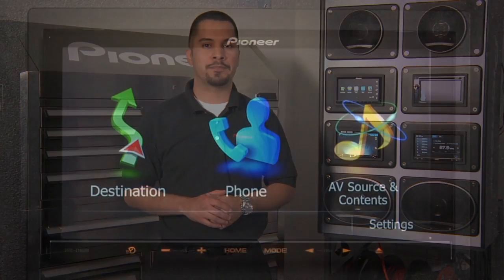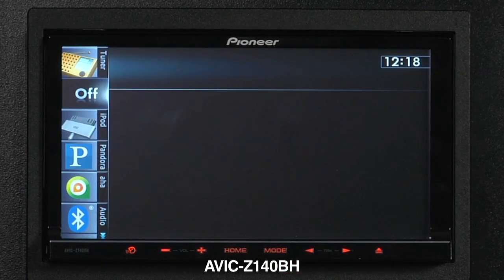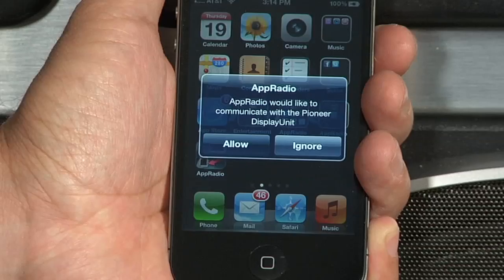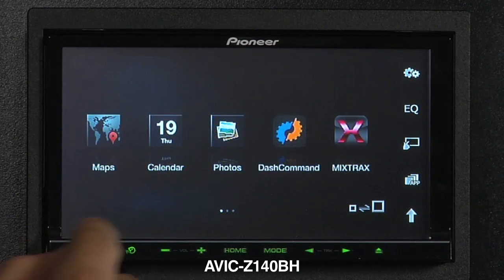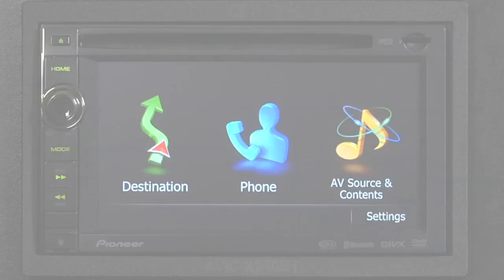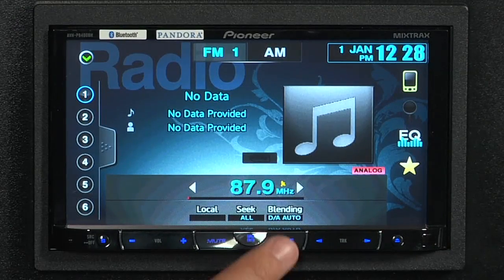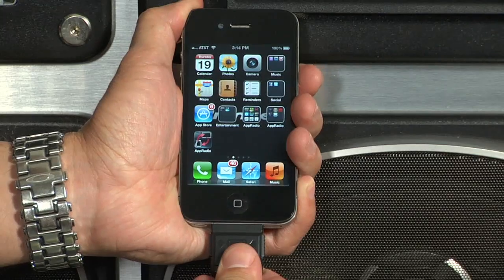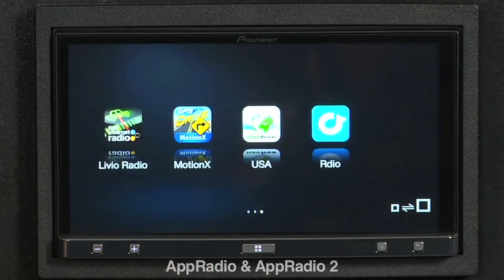Advanced App Mode Tutorial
Learn how you can view and control app based content from your smartphone right on the screen of compatible 2012 Pioneer in-dash receivers.